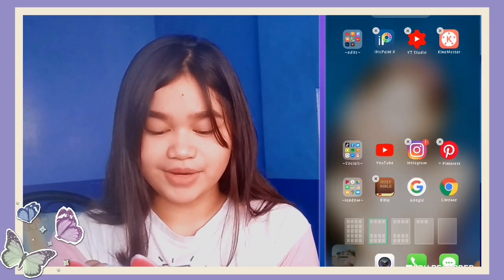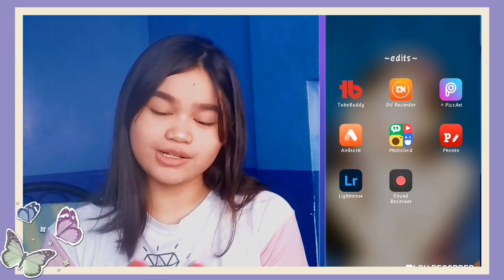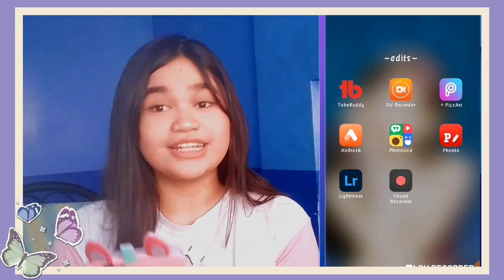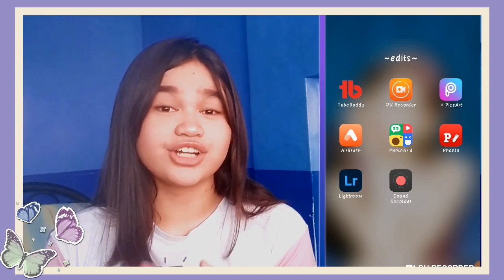WHAT'S ON MY ANDROID 2020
Hey Gals! In today's video is 2020 What's On My Android or Gen Z What's On Their Phone 2020 I Hope You Gals Enjoyed This Video And Will Want To Download New Apps That You Just Saw On My Phone :))

This Is My 2020 What's On My Android Or What's On My Phone 2020 :D

Stalk me here:
Twits:@marianne_nyi
VSCO:@mmmarianne13

FAQS:
Age?
14~

Camera?
My Phone :)

Content?
Gen Z Videos :)

Editing App?
I use Filmora in Pc, but I also recommend you try Kinemaster :)

Twice a Week :)

Music Credits! :D

Lets collab! How?
Remember to live the life to the fulest😊GOD IS ALWAYS BY YOUR SIDE ;))